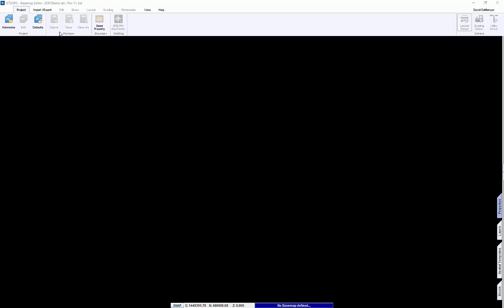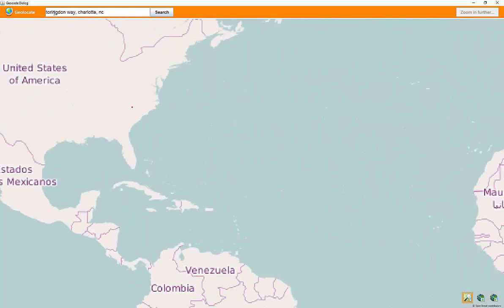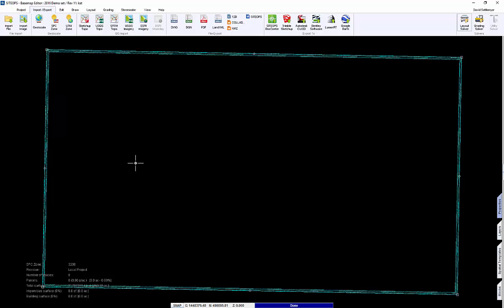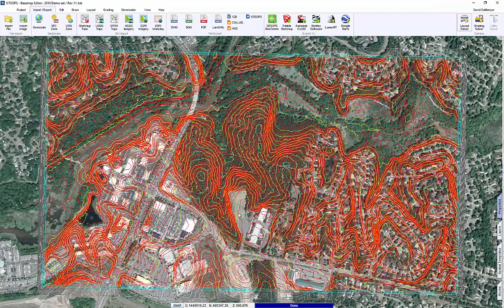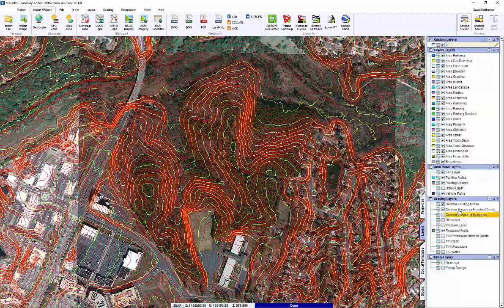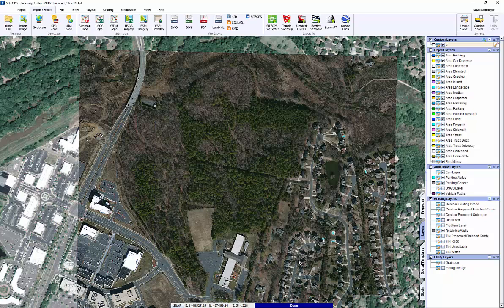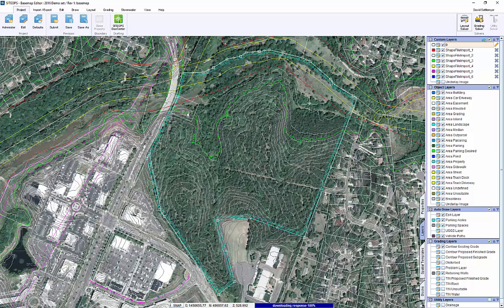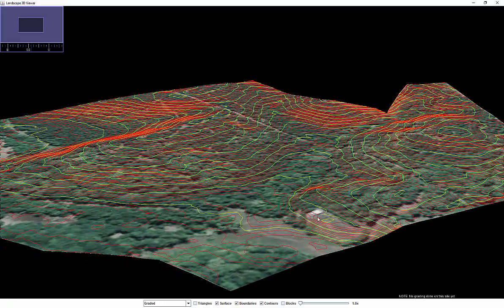Getting Started with SITEOPS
To start using SITEOPS all that is needed is a location.  Users can import their own data files or enter an address, tax parcel number or other site coordinates.  Use the Geolocation tool to locate the proposed site.  Once located, users can pick from SRTM or USGS to populate a surface model.  You can even add aerial imagery from either USGS or ESRI World Map.